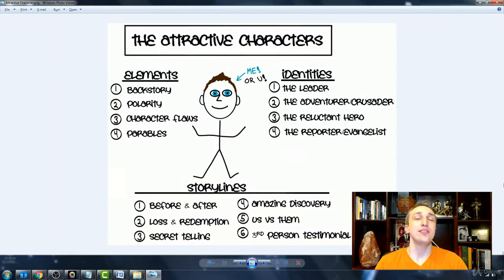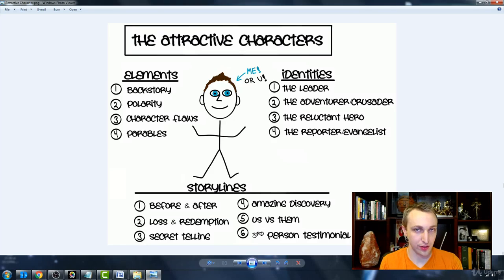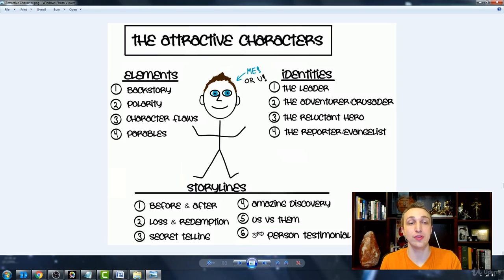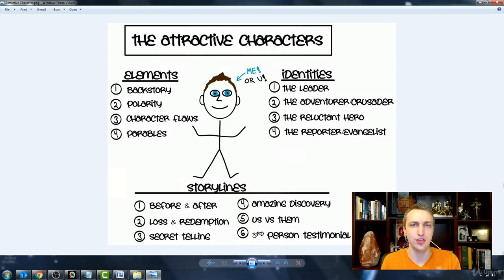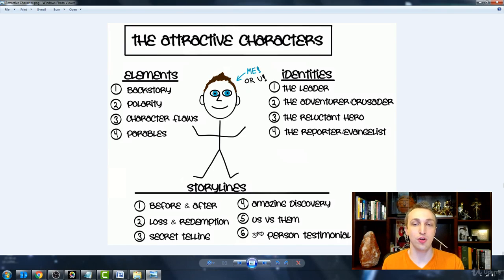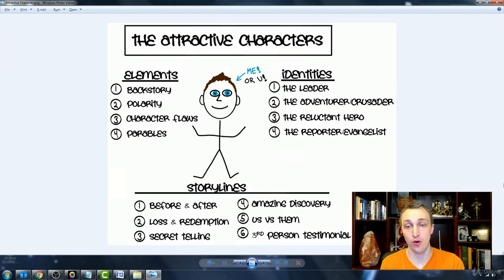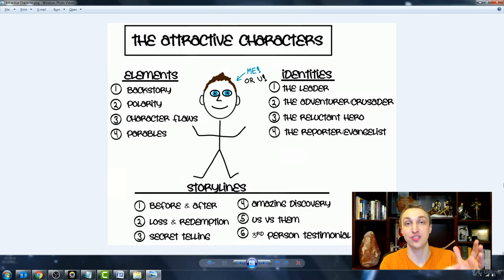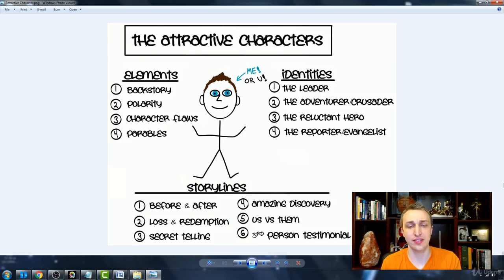Record the Perfect Video Review: Sell High-Ticket Products : The Attractive Character Overview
Record the Perfect Video Review: Sell High-Ticket Products
Video recording, editing & marketing is big process. Create powerful & emotional case studies & video testimonials fast.